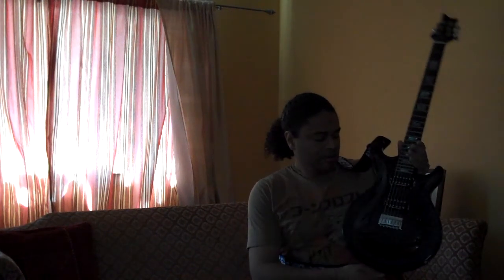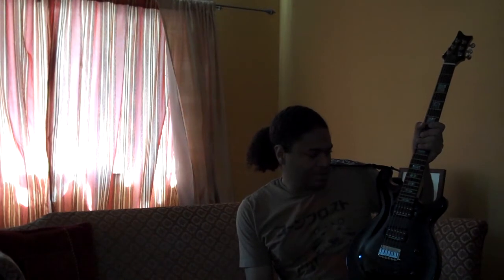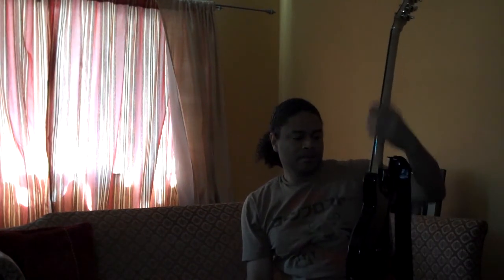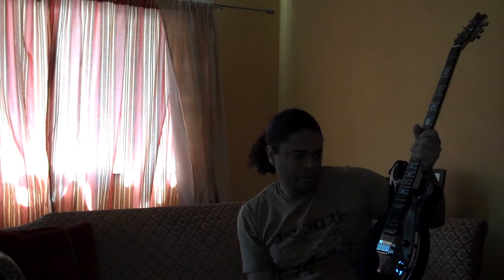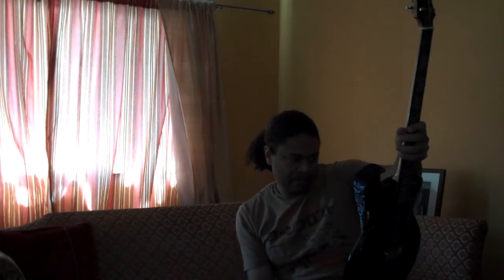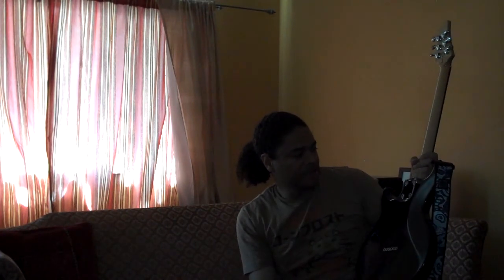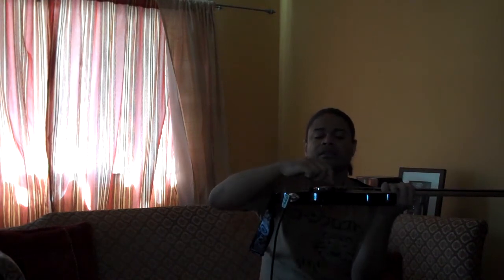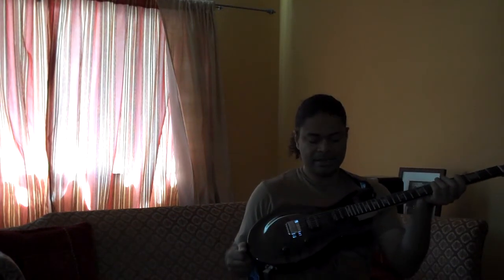O'Donnell Custom Guitars Fusion Egnater Tourmaster Ear Candy BuzzBomb 2X12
I met Craig O'Donnell at Winter NAMM 2008 (thanks Ed DeGenero for the intro!). He is a great human being and an AWESOME Luthier! If you're looking for custom handmade work, he is definitely someone you should consider for your custom guitar!

The guitar in the videio is from his Fusion series. Basic specs are: bolt on 5A flame maple neck/ebony fretboard/paua inlays/5A quilt maple top/mahogany? back/Hipshot bridge/Grover tuners/Seymour Duncan '59 pickups.

I used the 2nd channel of my Egnater Tourmaster head (Zoom G2.1u in the FX loop for slight delay) through an Ear Candy BuzzBomb 2X12 cabinet (Eminence Governor & Eminence Texas Heat) for this.